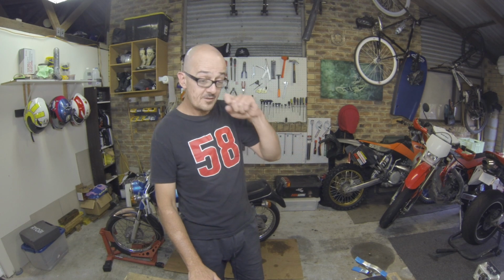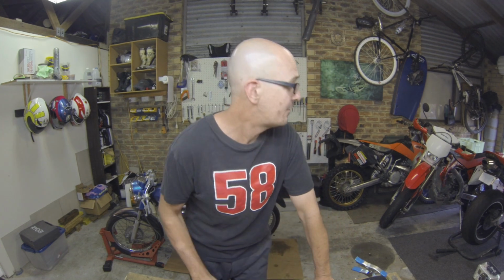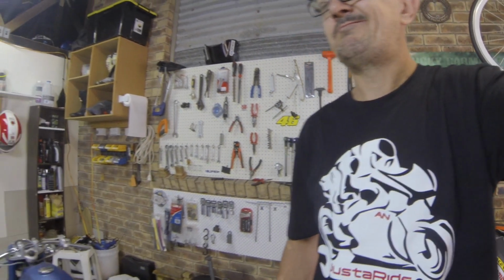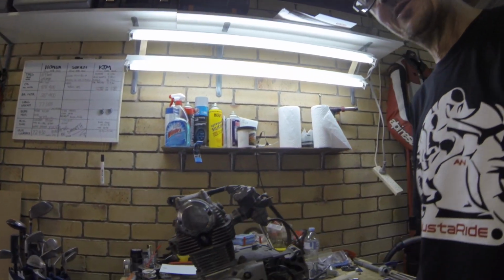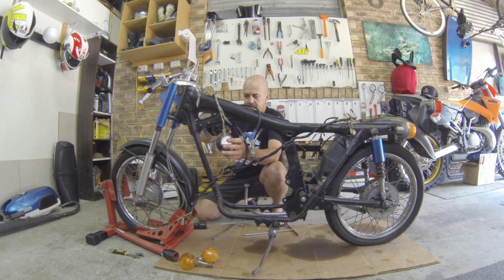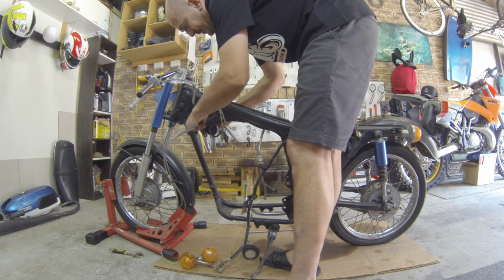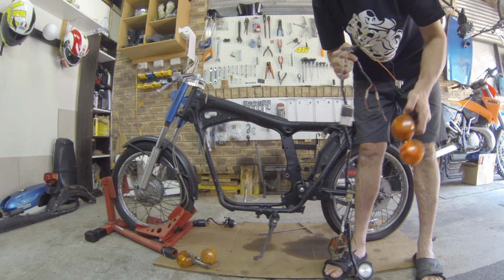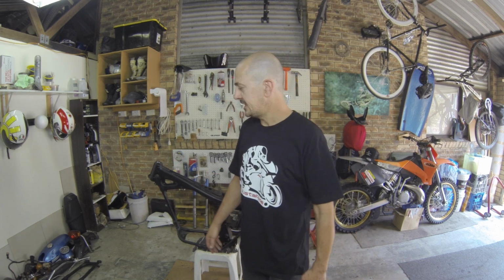Honda CB 125 K5 Rebuild and restoration. Intro and strip down. Pt 1.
My story of a restore and custom of a late 60's Honda CB 125.
Cafe racer bike build.